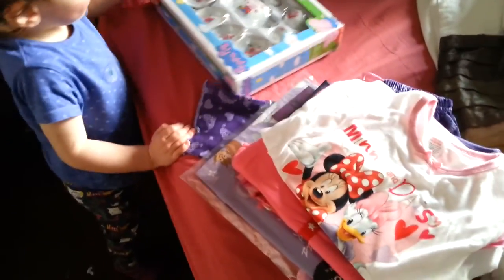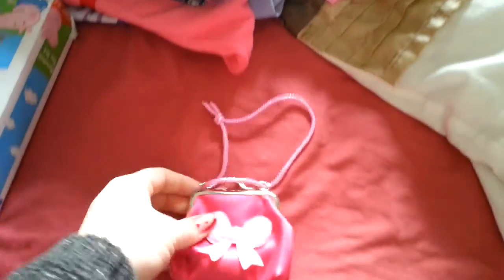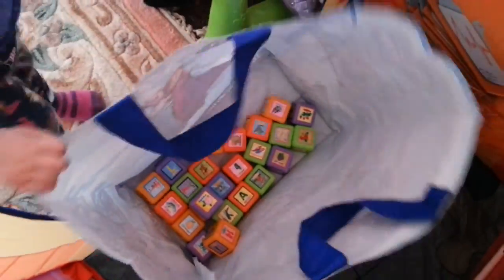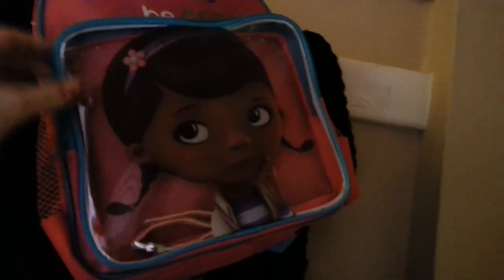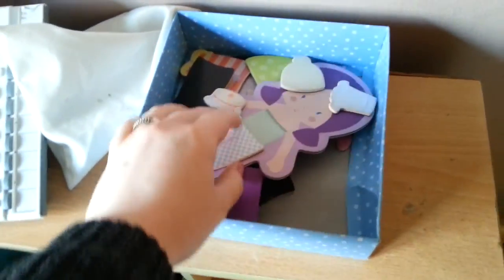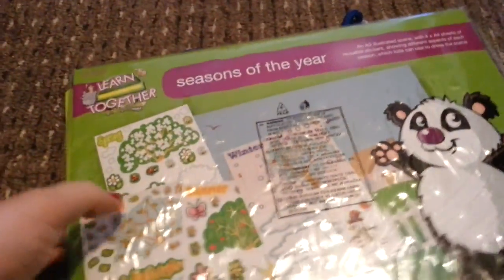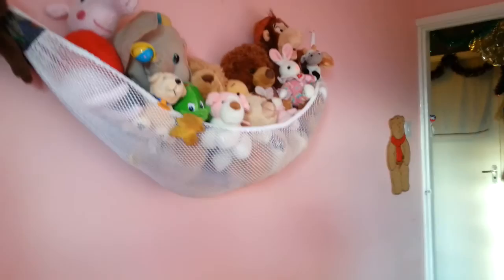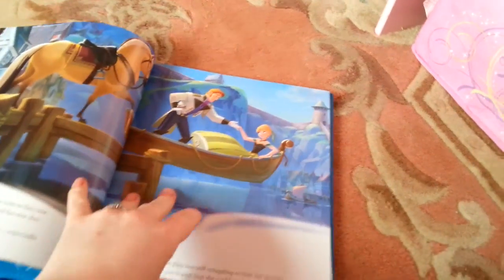What Lilly got for Christmas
Here are all of the bits she got, I Think lol. She has been truly spoilt and very overwhelmed.